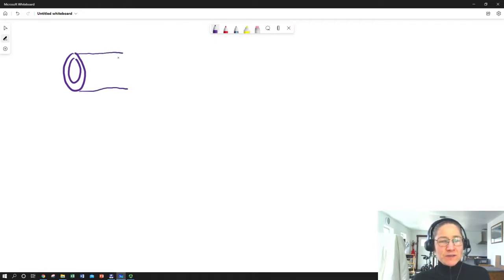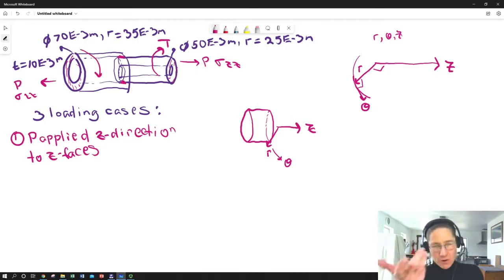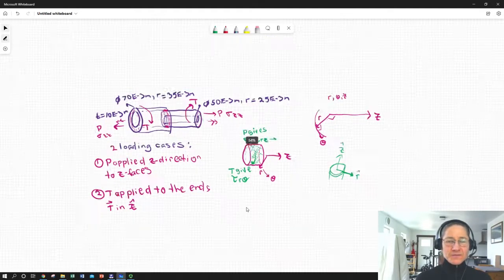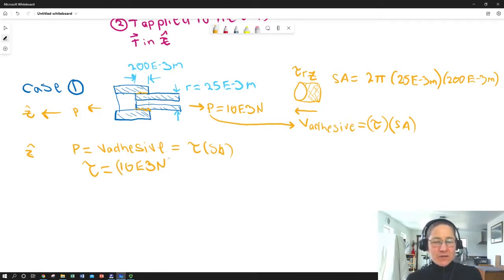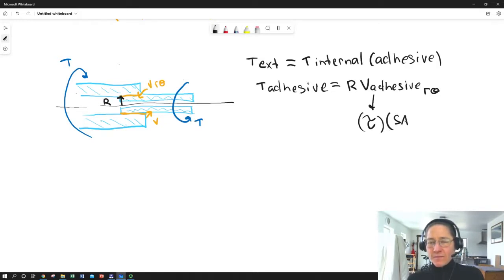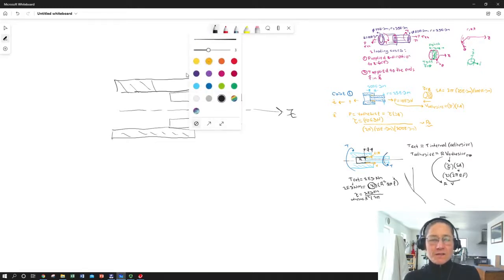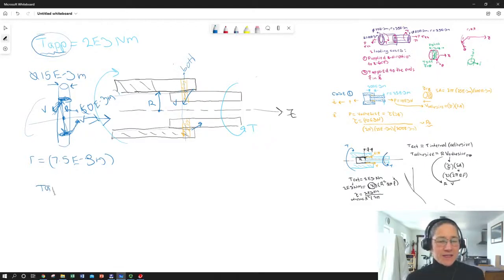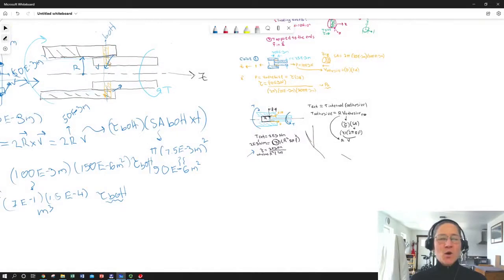Shear stress in Concentric Cylinders Problems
Presentation of three problems involving shear stress developed between concentric cylinders.